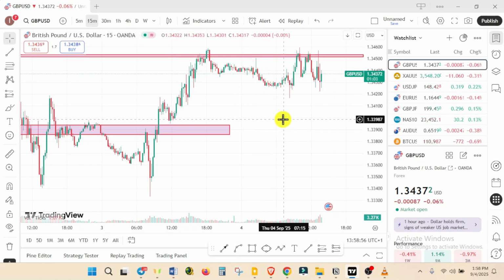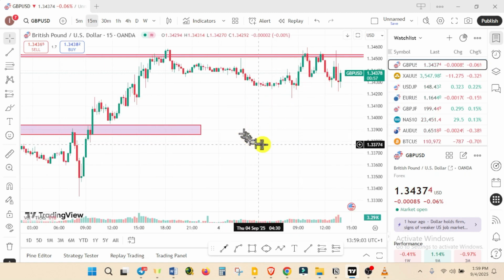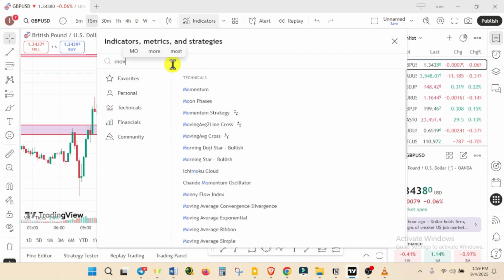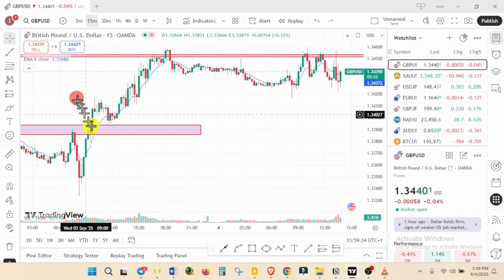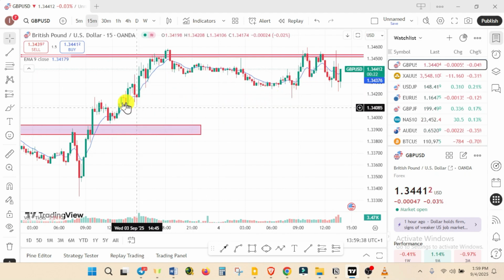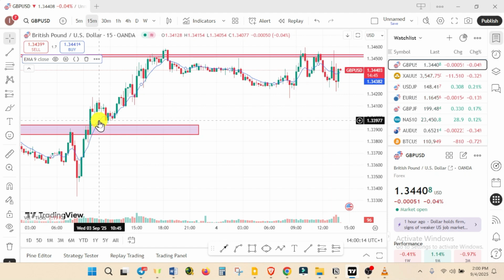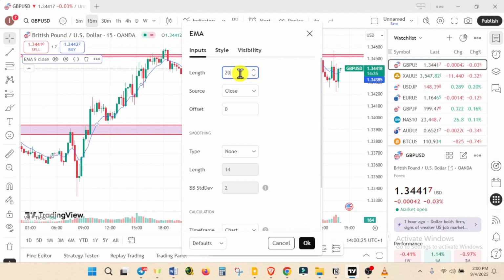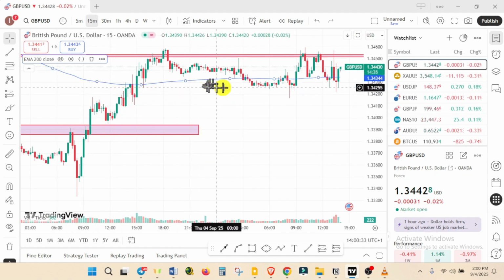How To Set 200 Ema On Tradingview | Add 200 Ema On Tradingview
If you want to learn how to set 200 ema on TradingView, this quick guide will help you step by step. I’ll show you exactly how to set up 200 ema on TradingView and how to add 200 ema on TradingView so you can easily see it on your chart. You’ll also see how to put 200 ema on chart, how to change ema settings TradingView, and how to add ema TradingView in a simple way. Whether you call it 200 ema on TradingView or ema 200 on TradingView, this video makes it easy to follow. By the end, you’ll know how to add 200 day moving average on TradingView without any confusion. Your Fix Expert.